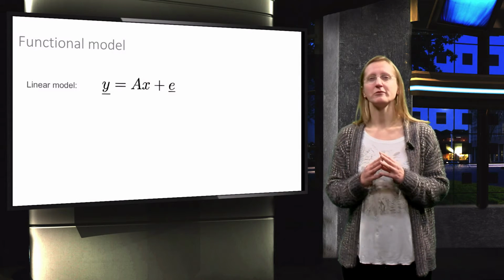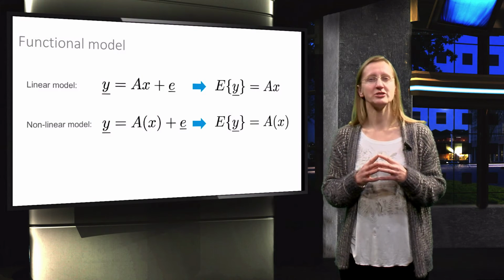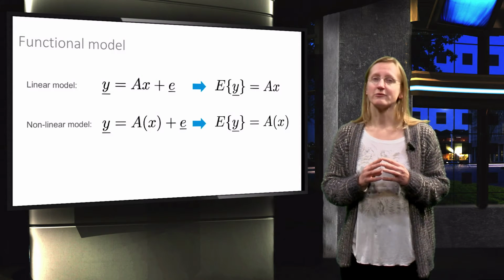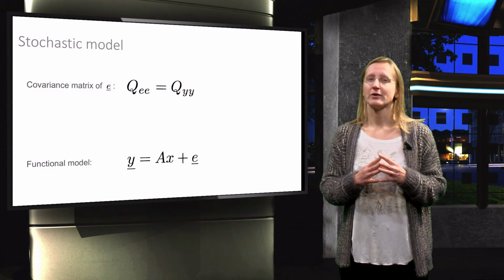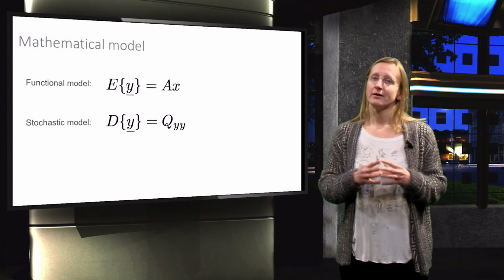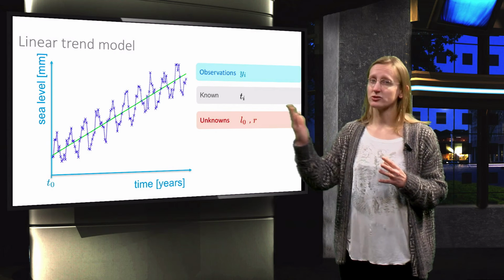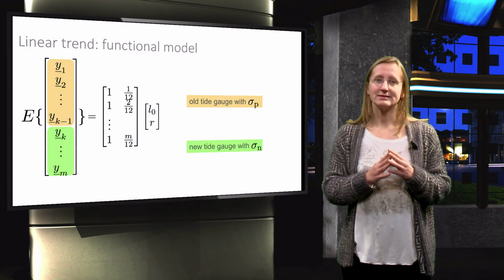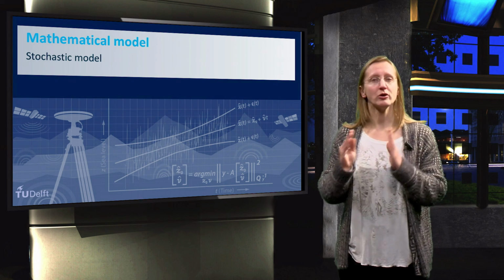OT.1x_2016_V23A_Stochastic_model-video